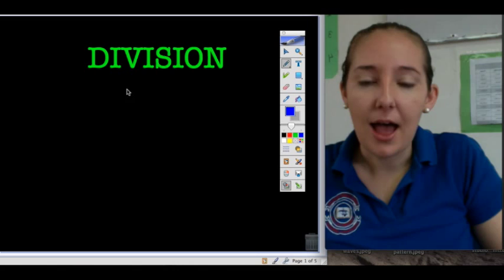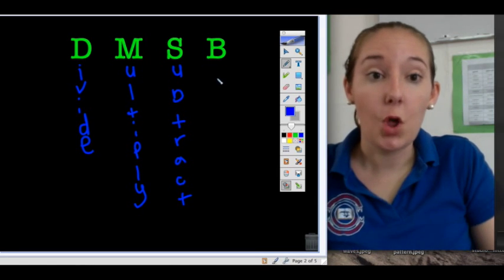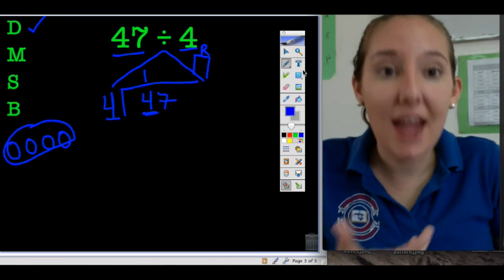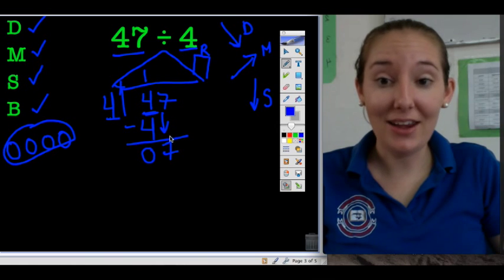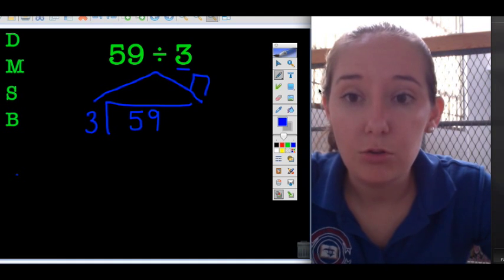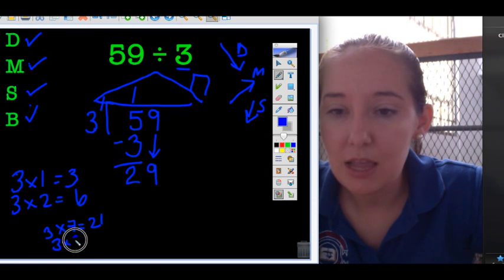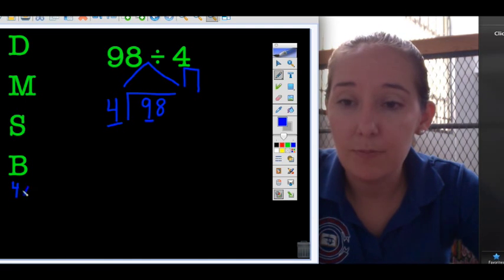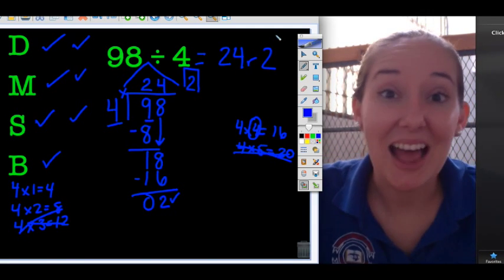Long Division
If you want to learn to divide, watch this video. Like now.